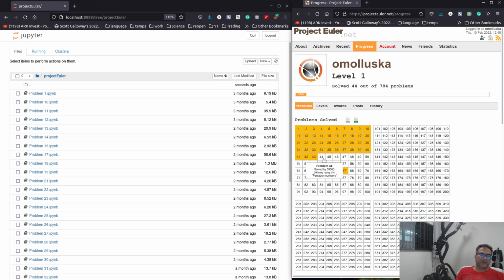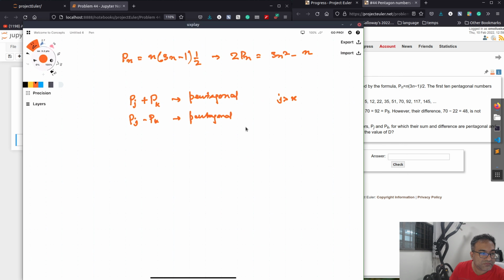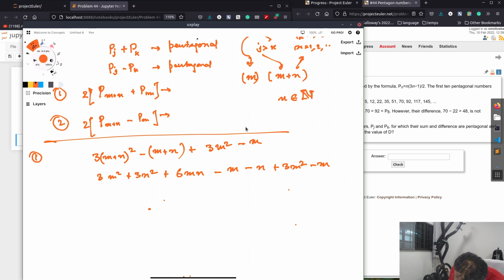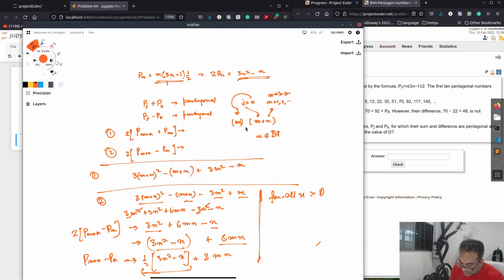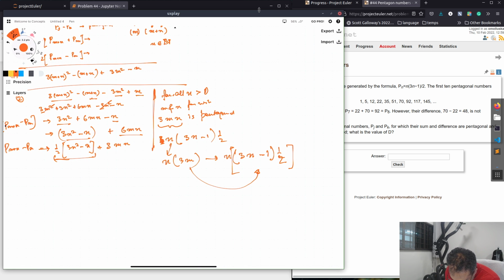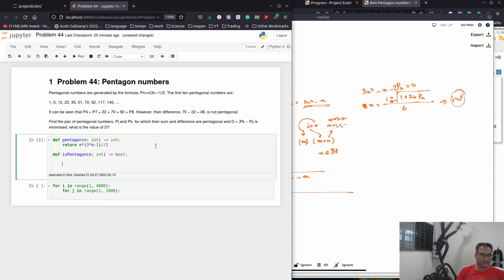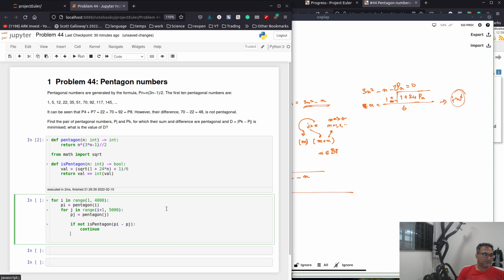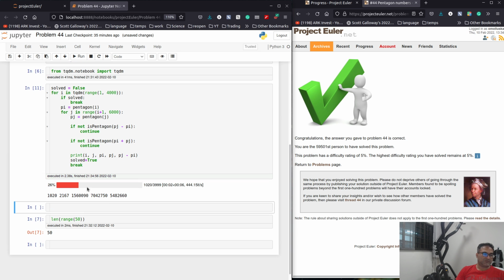Solving Project Euler Problems in Python - Part 25 (Problem 44)